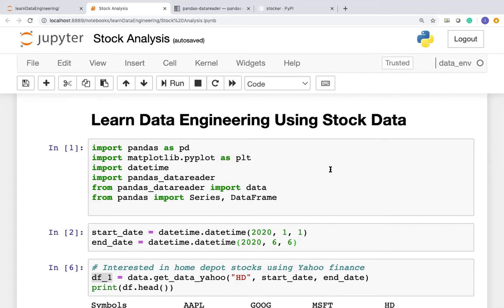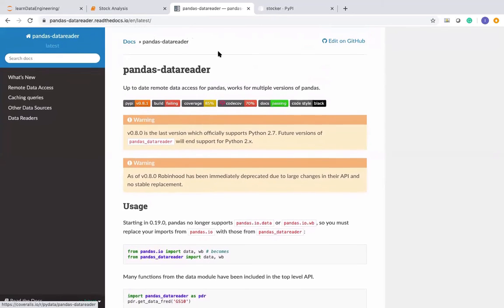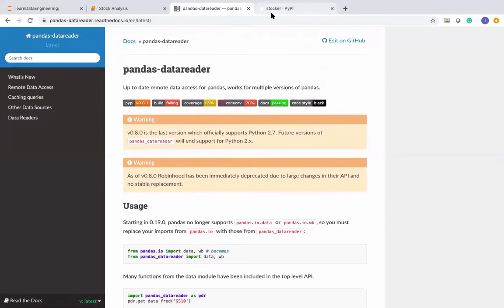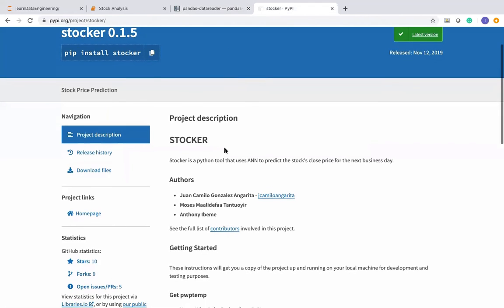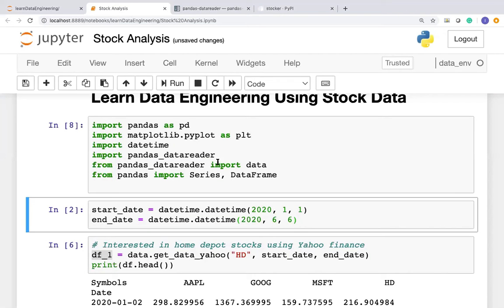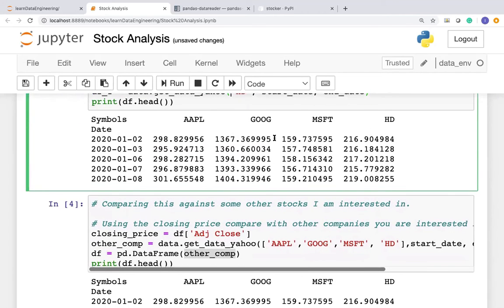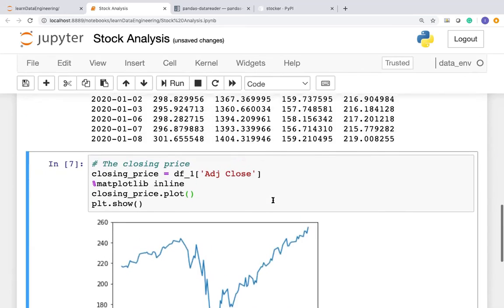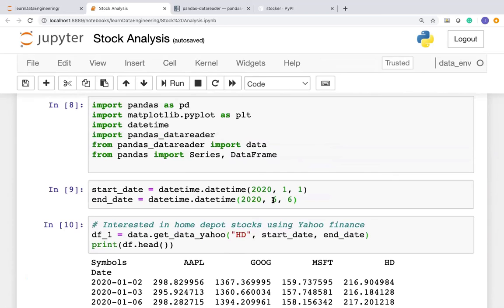Learn Data Engineering 101.2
This is a continuation of our Learn Data Engineering Series. Today we will be looking at the pandas-datareader|Stocker Python Tool to analyze stock data.